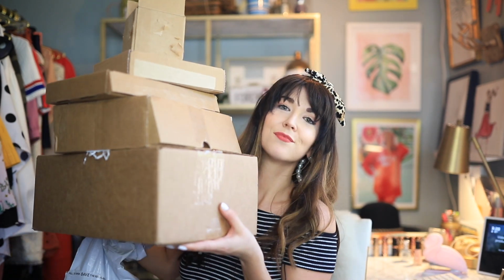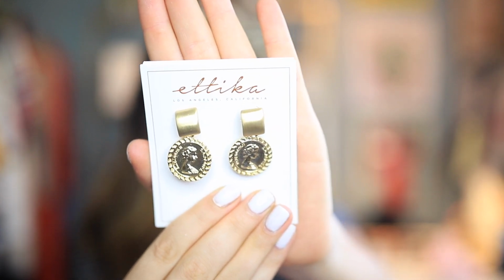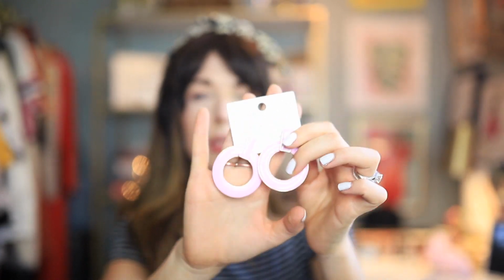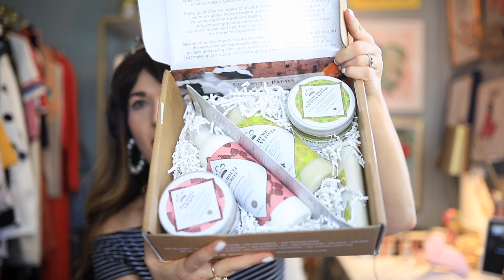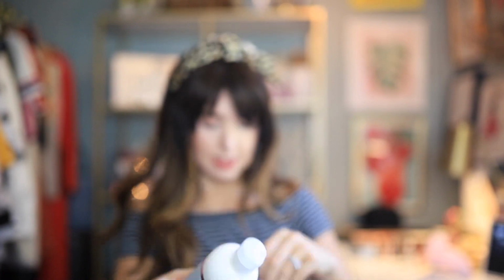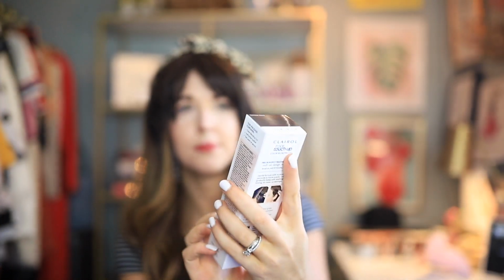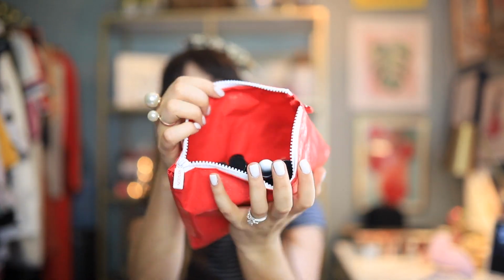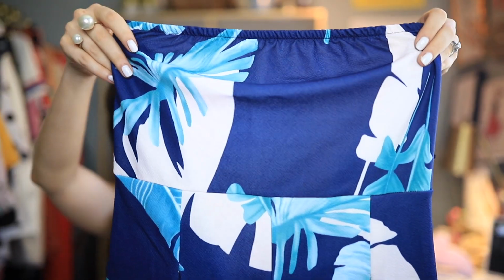PR UNBOXING/BLOGGER MAIL, PLUS MY FIRST EVER GIVEAWAY!!!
My first ever PR UNBOXING and GIVEAWAY is right here, y'all! I often unbox my PR mail as it comes in over on my instagram stories. hint hint, go follow me on insta if you haven't already, I'm @missmoorestyle. but I thought it would be fun to do a whole video on this. Just for you beautiful people, I am giving away ONE of my PR boxes, which you have to watch the whole video to find out which one! UPDATE: Glam Girl Chelsea is the WINNER of this giveaway! (giveaway closed at 9am PST 8/15/19)

- To Tulum Clothing

- Like my latest photo, whichever one that is, and Leave me a comment on it letting me know you found me from youtube!

That's it! I will run this giveaway from 8/8/19-- 8/15/19 and will announce the winner in my video on 8/15/18 and on Instagram as well. You MUST BE over 18 years of age and living in the United States to enter, sorry for my international friends, I do not have the coin for international shipping atm! Winner must respond to me within 48 hours or another winner will be chosen. This giveaway is in no way associated with Youtube or Instagram. GOOD LUCK BEAUTIES!

Sounds fancy but really all it is is a way for me to possibly make a small percentage of commission from anything bought via the product links above. Don't worry, it doesn't cost you any extra dough or effect you in any way! This is just a small way for the brands to thank me for spreading awareness for their products!